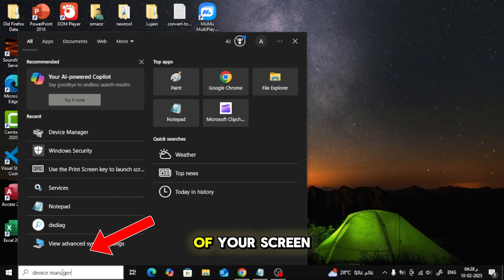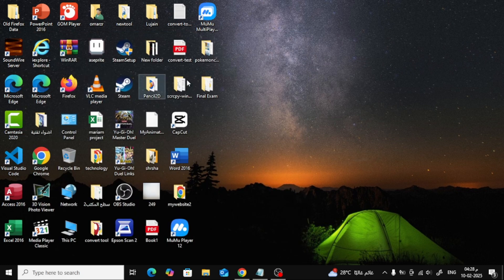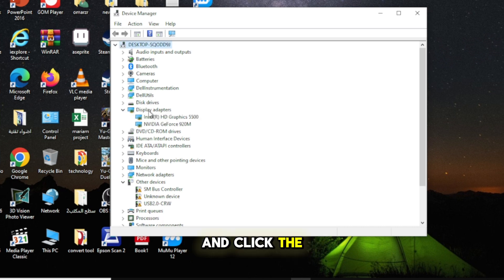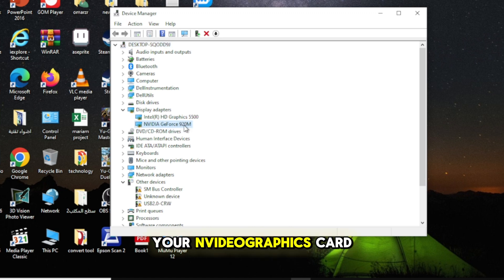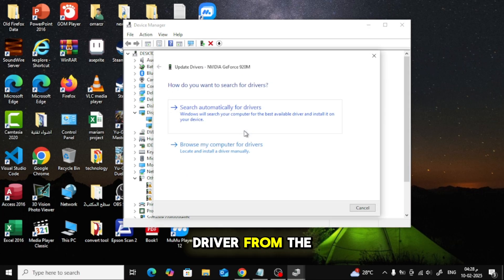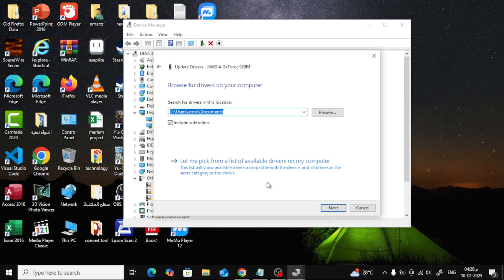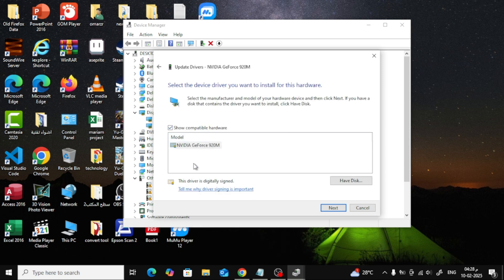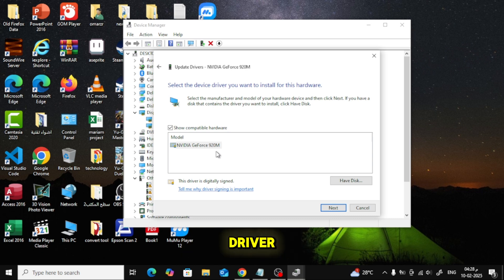How to Fix NVIDIA GeForce Experience Stuck on Preparing to Install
Is your NVIDIA GeForce Experience stuck on "Preparing to Install" while updating your drivers? Don’t worry! In this video, I’ll show you quick and effective solutions to fix this issue, including clearing temporary files, running the installer in Safe Mode, and using a clean installation method. Watch the full guide and get your drivers updated without any hassle!